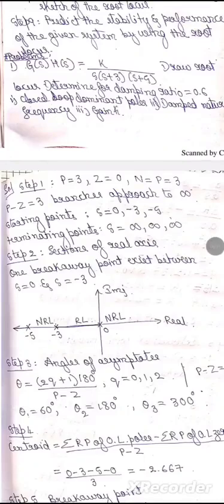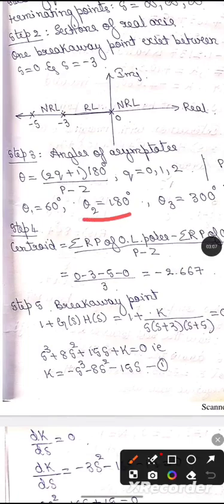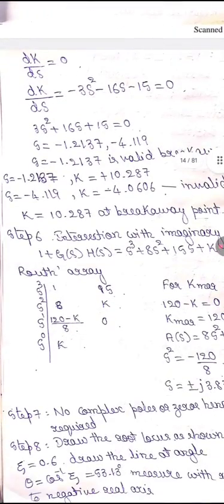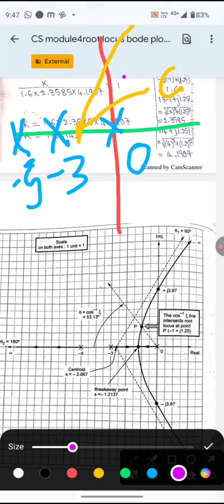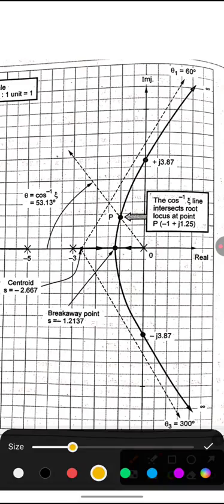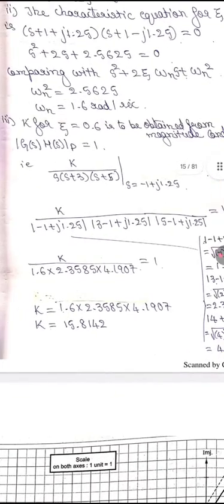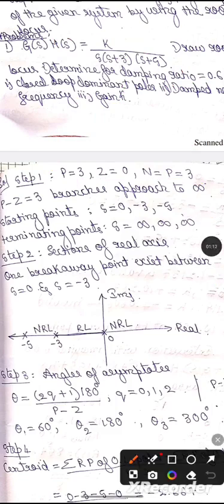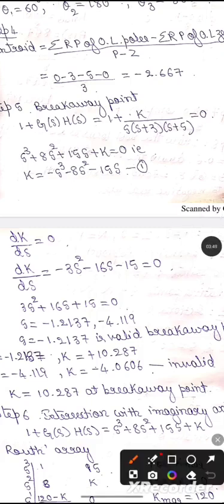Control System Root Locus Damping ratio Problem